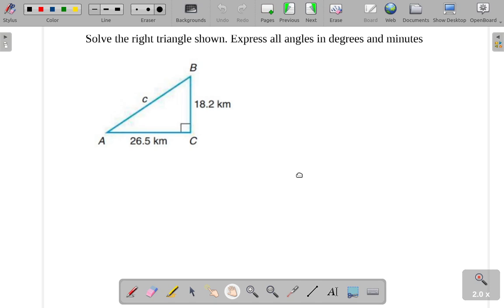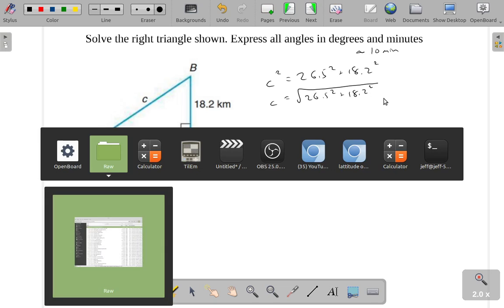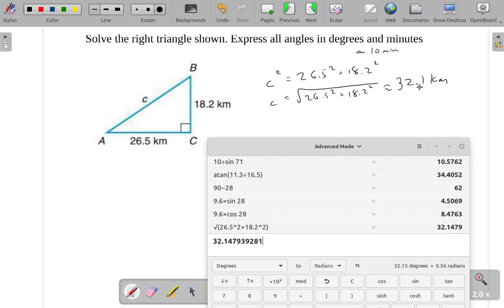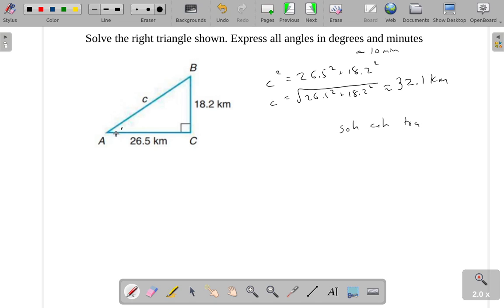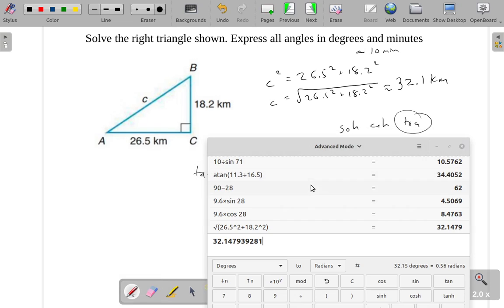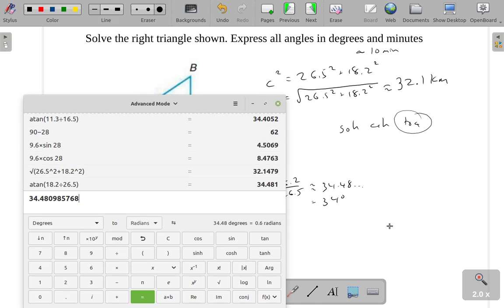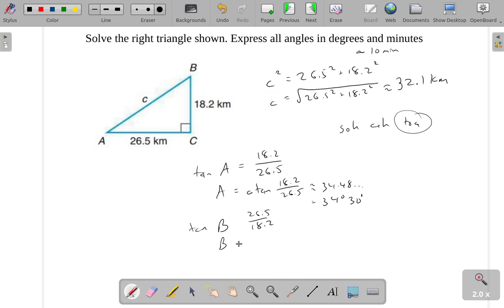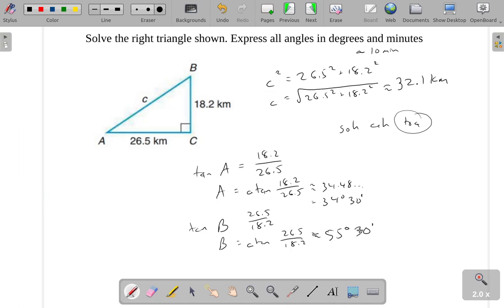M111 10.3-4 Solving a triangle 2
Solving a triangle 2